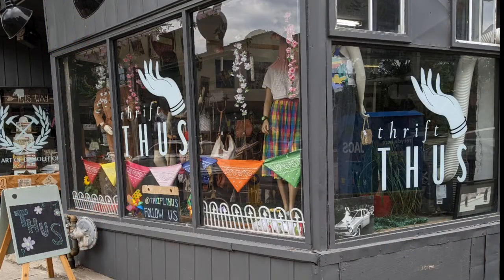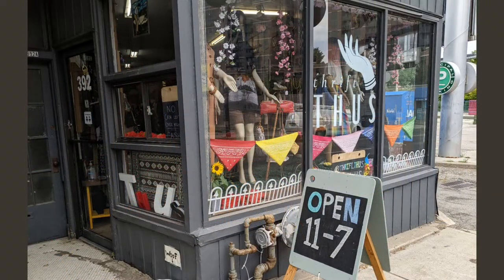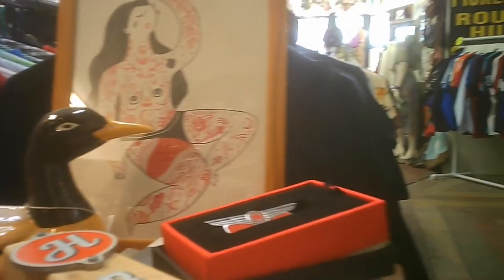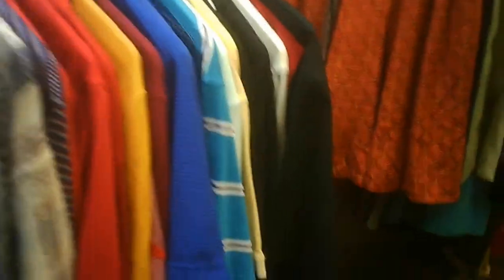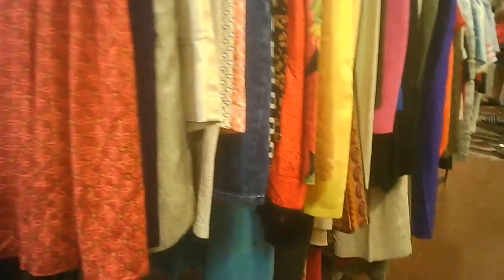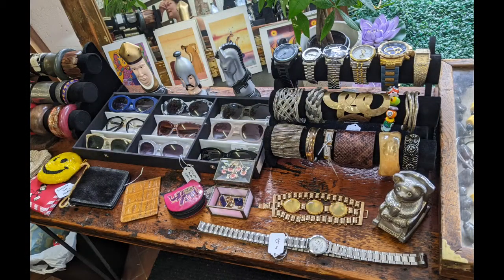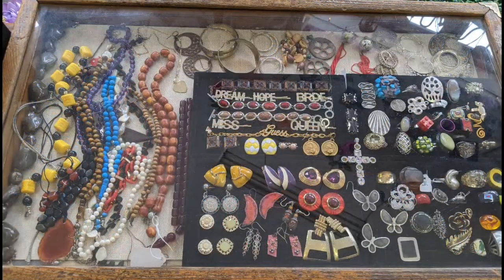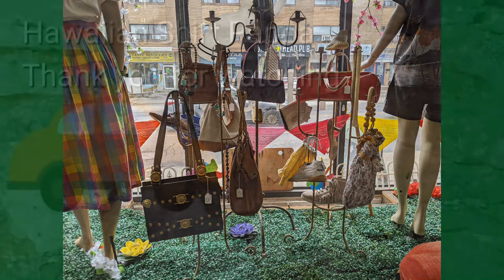Thrift Thus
Mostly vintage clothing with accessories to go with the clothing. There are some related decor items also in this Junction area shop. Just north of Dundas on Keele with a parking lot beside allowed easy access by transit services or by personal vehicle.